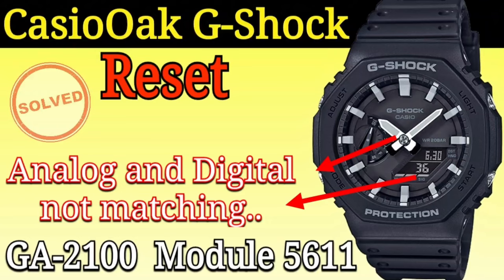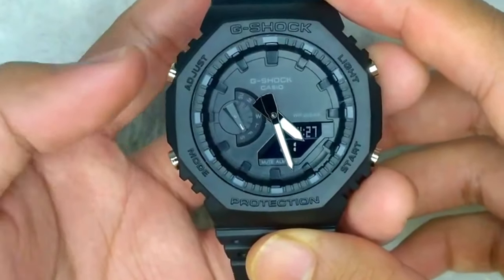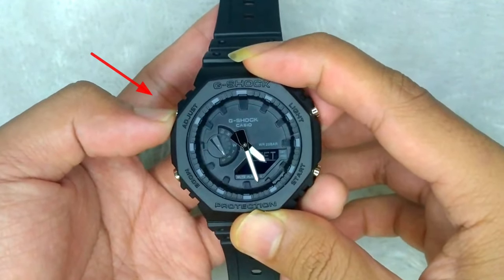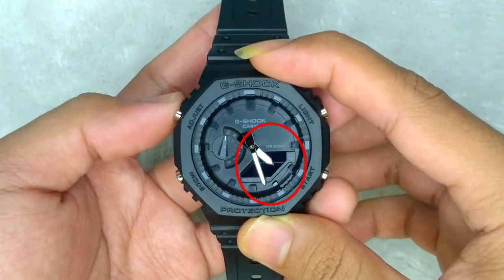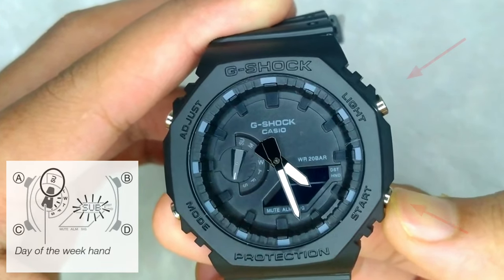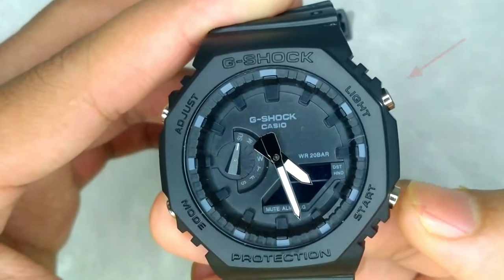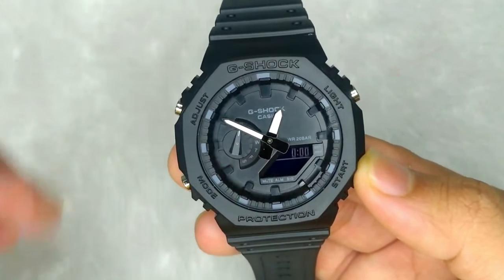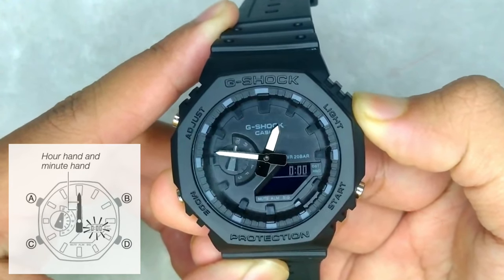RESET Casio G Shock GA-2100 | Fix: Analog and Digital Don't Match (Sync Module 5611)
This is how to reset your CasiOak G-Shock GA-2100 or GM-2100 watch if the analog hands time and digital display time are not matching i.e. the watch is out of sync.

You will also need to Reset your Gshock if the day of the week hand is not correctly alligned or if the day of the week change way before or after midnight.

Watch the following video if you need to set the date and time on this watch:

This tutorial will work for all Module 5611 G Shock watches and the following models:

GA-2100-2A
GA-2100-5A
GA-2100-7A
GA-2100HC-2A
GA-2100HC-4A
GA-2100SKE-7A
GA-2100ET-2A
GA-2100ET-8A
GA-2100SU-1A
GA-2100SU-3A
GA-2100SU-9A
GA-2100THB-7A
GA-2100-1A
GA-2100-1A1
GA-2100-4A
GM-2100-1A Metal
GM-2100B-3A Metal
GM-2100B-4A Metal
GM-2100N-2A Metal
GA-2100-1A1ER Octagon
GA-2100SKE-7AER

Colours: Red, Black, Metal, Transparent, Grey, MOD

Video Source and Credits:
Taken with permission from JTS Official.